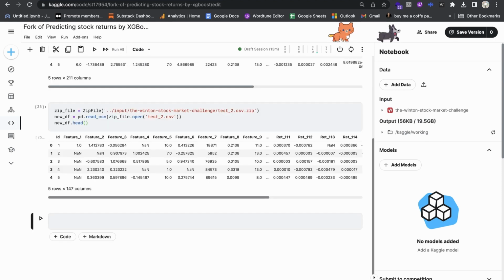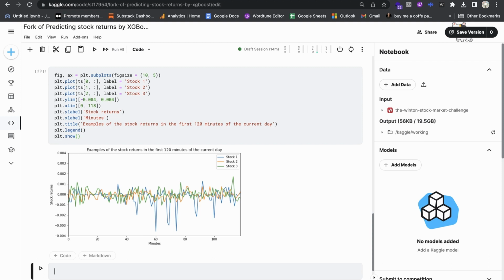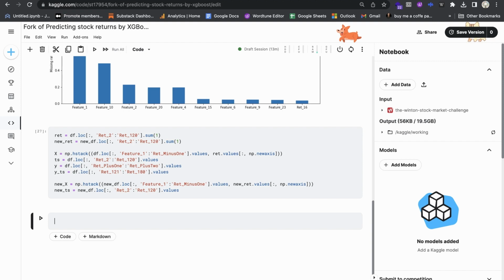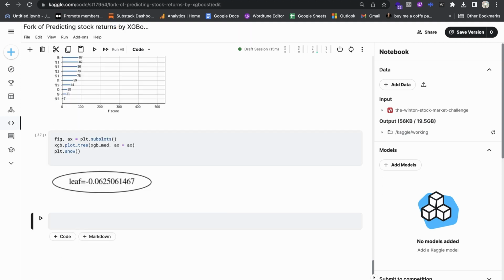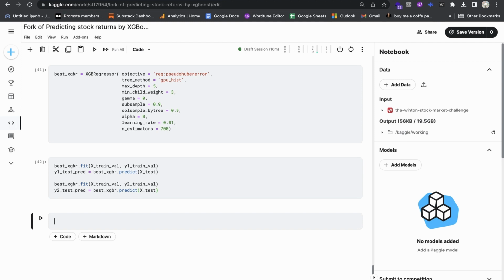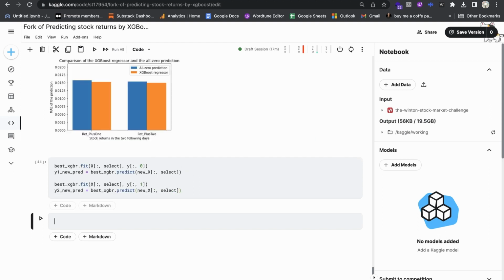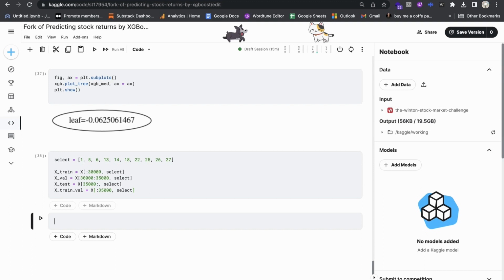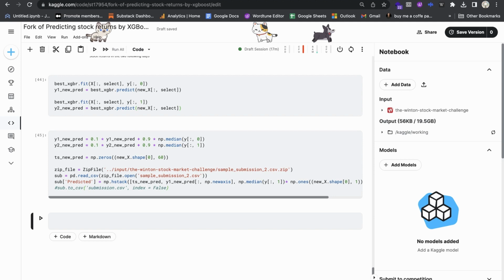Predicting stock returns by XGBoost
In today's video, we're focusing on stock prediction using advanced machine learning techniques. We're going to delve into how to use XGBoost, a powerful, gradient-boosting framework, for stock prediction. We'll walk you through its implementation in Python and how it compares to other frameworks like LightGBM and CatBoost.

Our journey doesn't stop at XGBoost. We're going to explore other machine learning methods, including LSTM, linear regression, and time series, and how they can be leveraged to predict stock prices. From deep learning to traditional statistical models like ARIMA, we've got it all covered!

This video is a must-watch for anyone interested in enhancing their knowledge of stock market predictions, whether you're a seasoned investor or a newbie.

Join us as we navigate the world of stock price prediction, harnessing the power of machine learning to help make informed investment decisions.